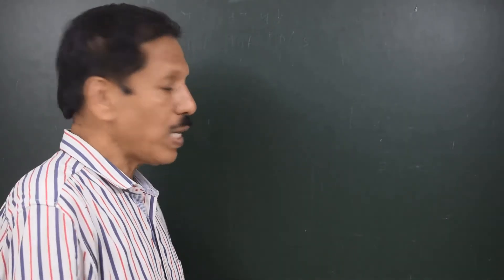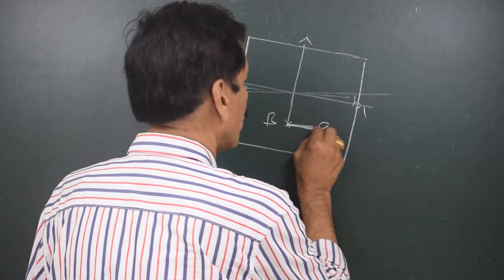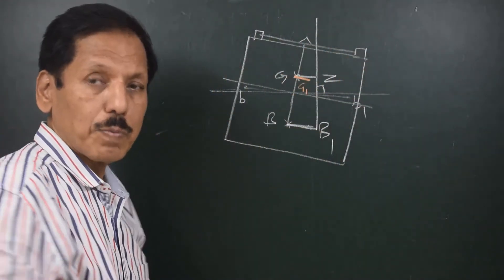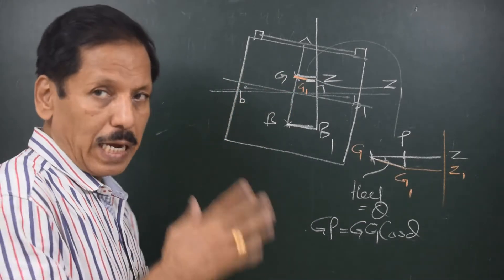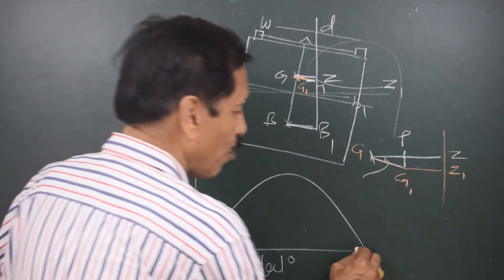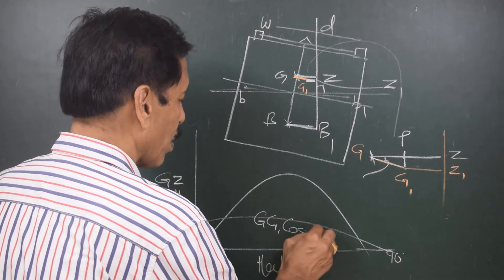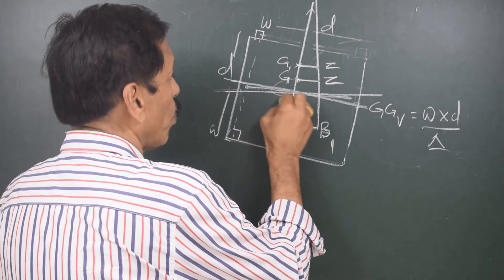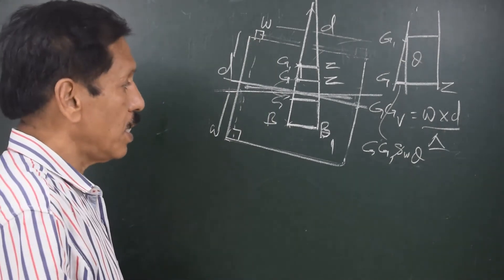Ship Stability Video 24 - Changes in GZ Curve due Internal Shift of Weights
Changes in GZ Curve due Internal Shift of Weights
If the weights are shifted internally, new GZ curve can be drawn without recalculating the new GZ. In fact if there is a transverse shift involved the resultant list can be found from the resultant GZ curve.  It may be generally said that the shift of weight causes the reduction in the size of the GZ curve, except that the downward shift of weight results in increasing the size of GZ curve.